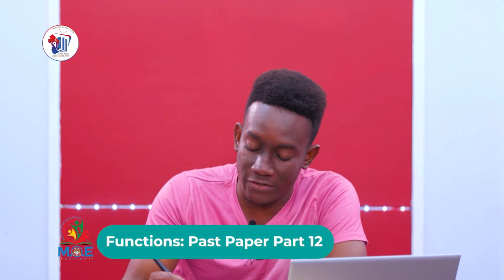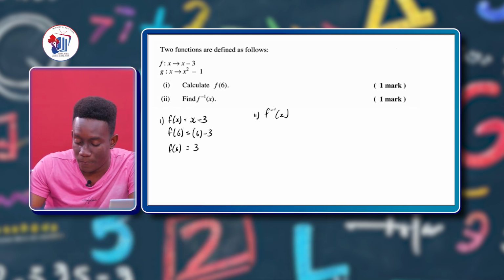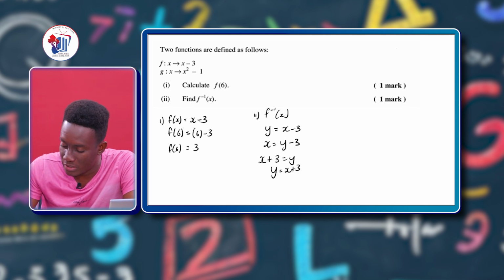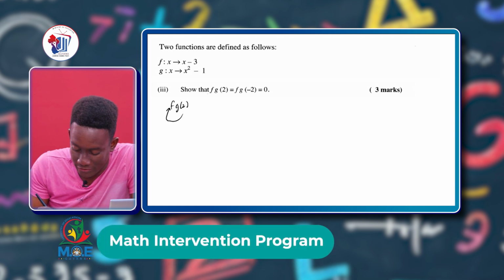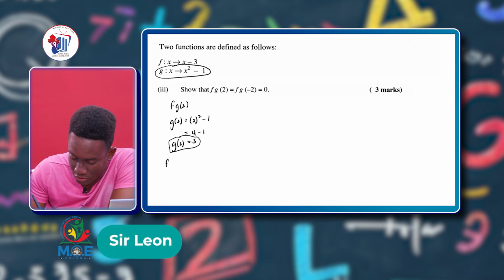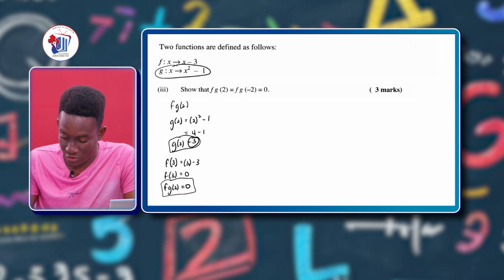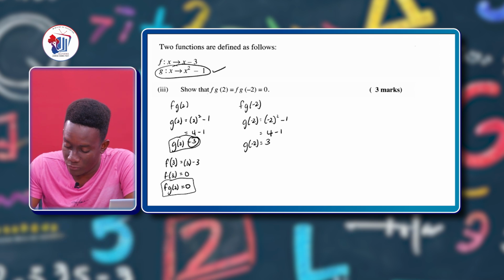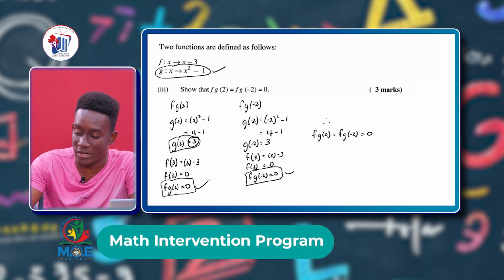Math Intervention Program - Functions Past Paper Part 12